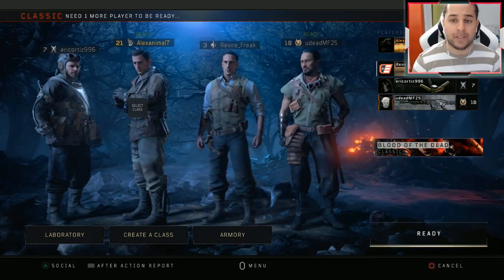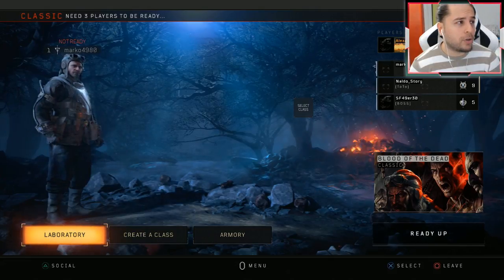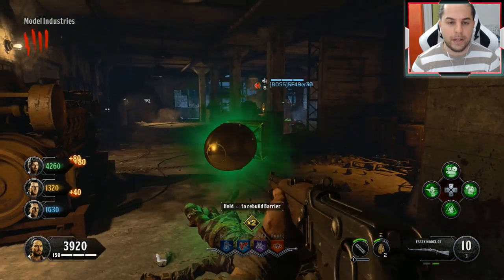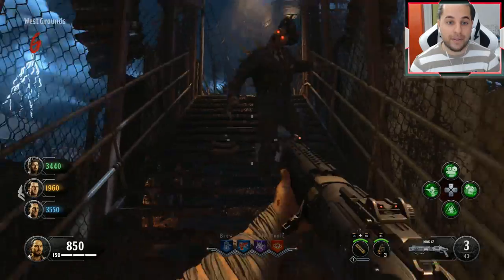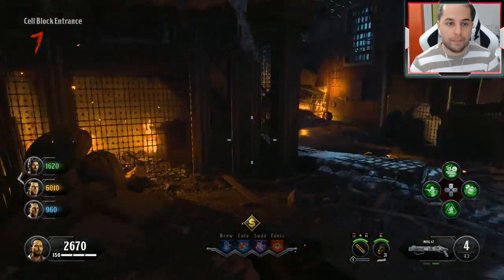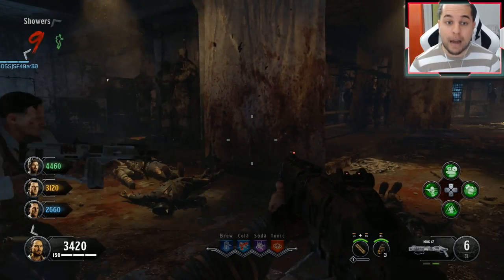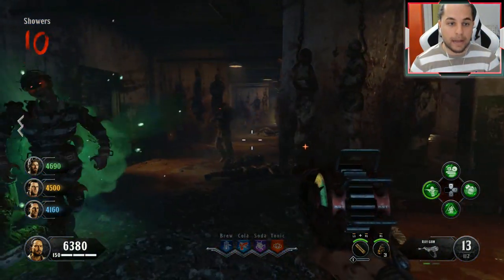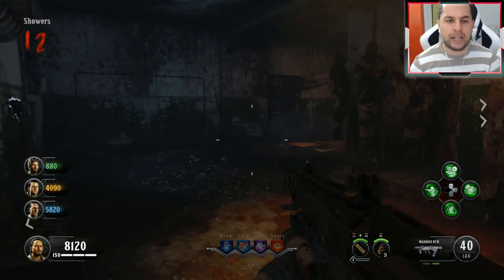THE HUNT IS ON! Black Ops 4 Zombies Blood Of The Dead (BO4 Zombies)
Blood of the Dead is a Zombies map that is featured in Call of Duty: Black Ops 4. It is a reimagined version of the fan-favorite map Mob of the Dead from Call of Duty: Black Ops II, featuring the same map, while expanding and adding several playable areas within the map. It also features the 'Primis" crew!

🔹 BACK TO THE PRISON! Black Ops 4 Zombies Blood Of The Dead (BO4 Zombies)

🔹 15 ROUNDS ALL OR NOTHING! Black Ops 4 Zombies IX (BO4 Zombies)

🔹 AND SO IT BEGINS! Black Ops 4 Zombies IX (BO4 Zombies)

🔹 DID THAT REALLY JUST HAPPEN?! Black Ops 4 Zombies IX (BO4 Zombies)

🔹 OUR HIGHEST ROUND YET! Black Ops 4 Zombies IX (BO4 Zombies)